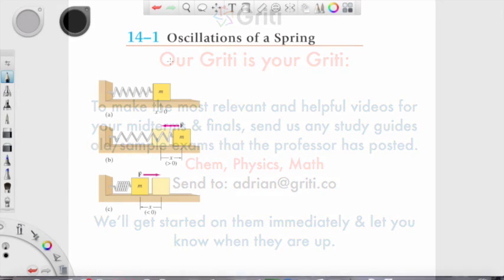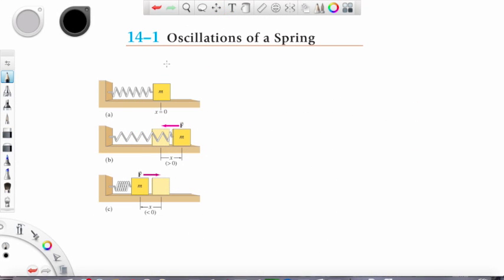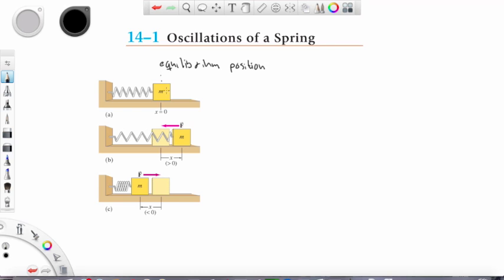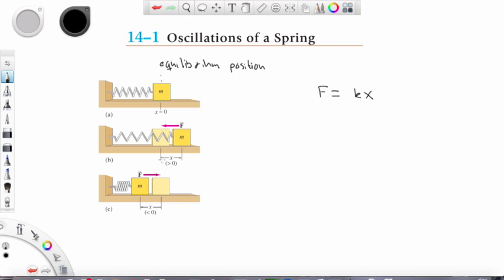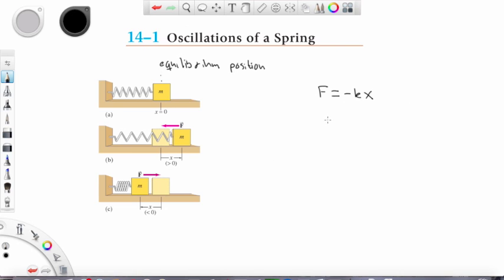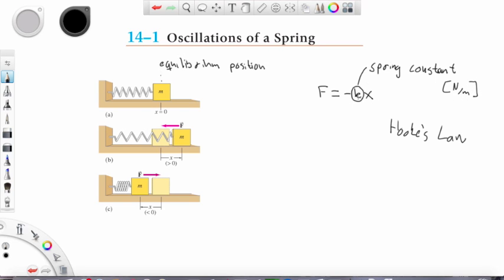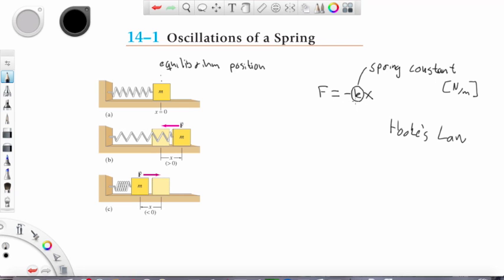Oscillations of a Spring pt 1 | Physics - Waves, Electricity, Magnetism for Life Sci | Griti